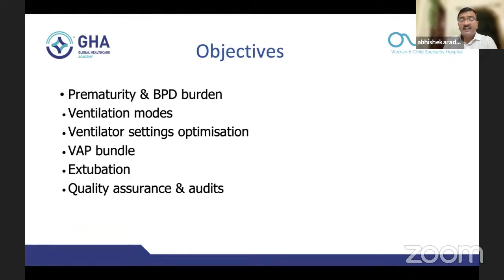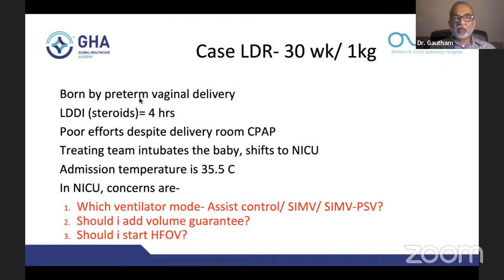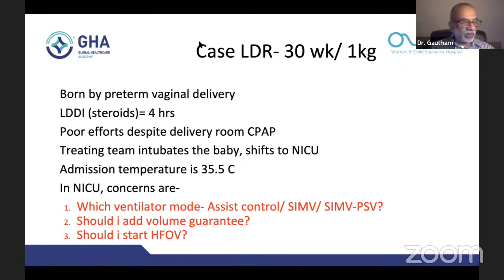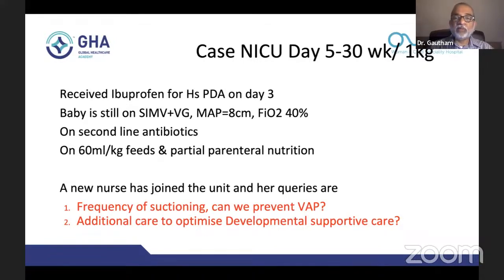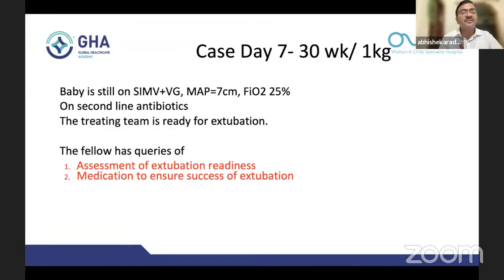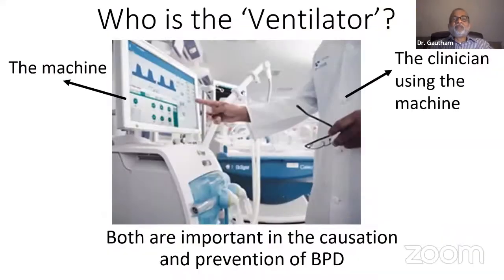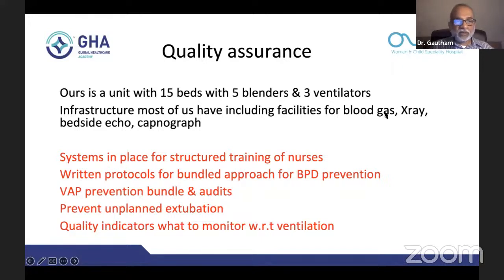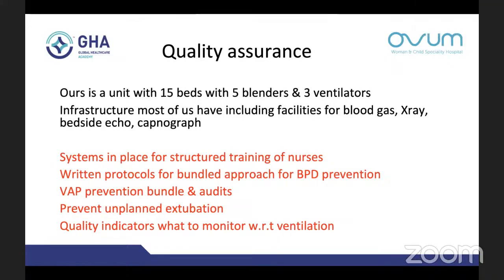Neonatal Ventilation Course Curtain Raiser - Journey of neonatal ventilation